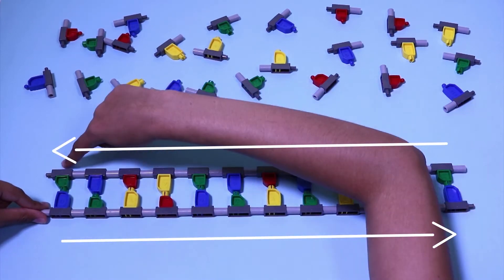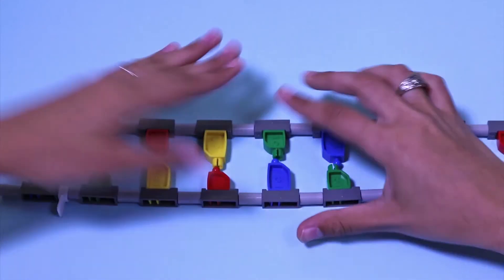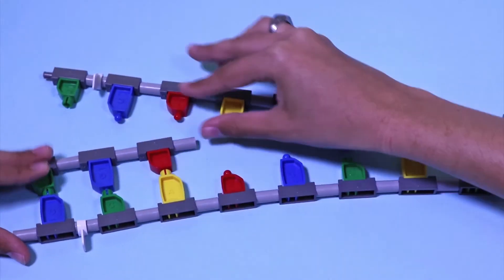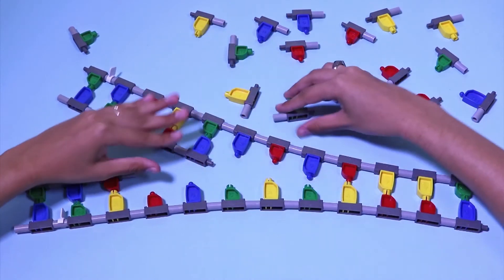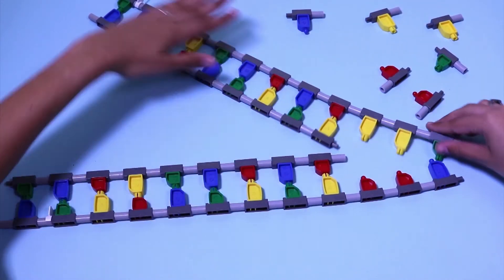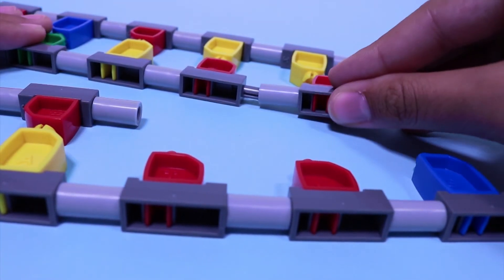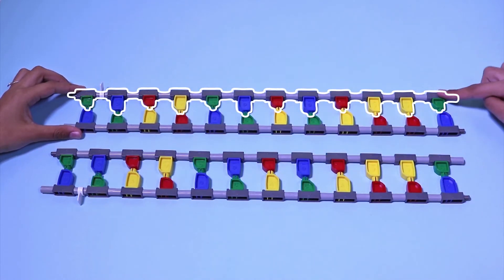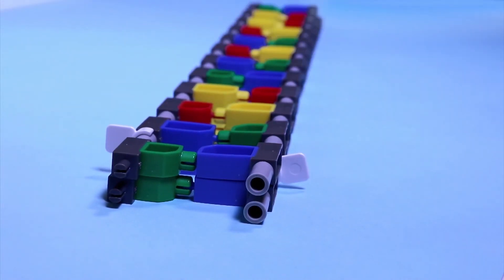MIT Edgerton Center DNA/RNA Set Video: Replication (with Audio)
Now with Audio!
Replication using the MIT Edgerton Center DNA Set
(DNA Booklet 1: pages 10-13)
More information at: edgerton.mit.edu/DNA-proteins-sets